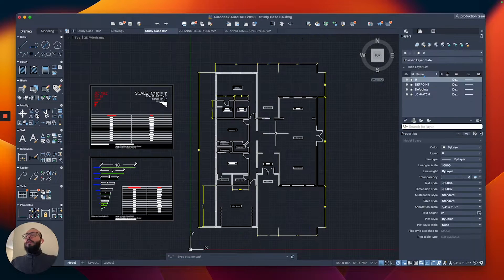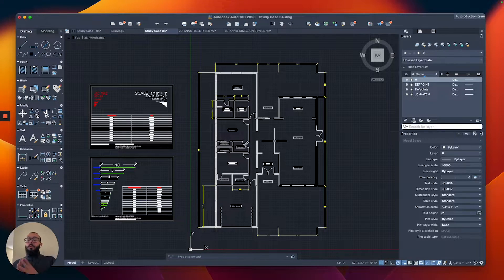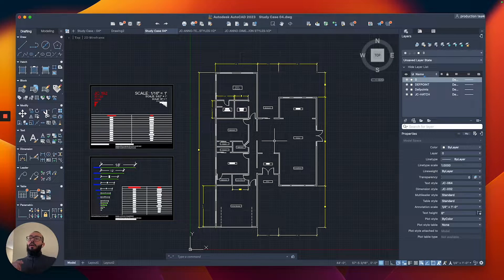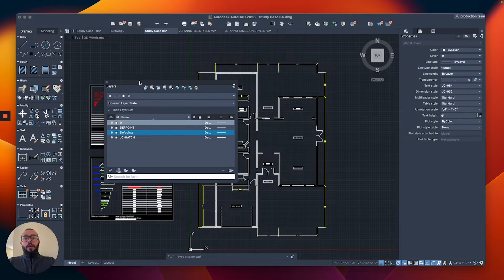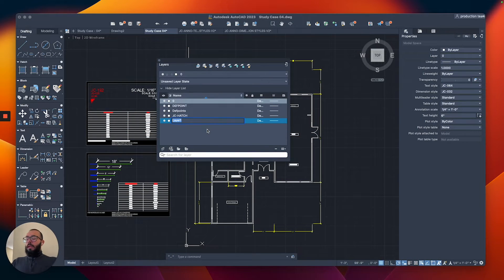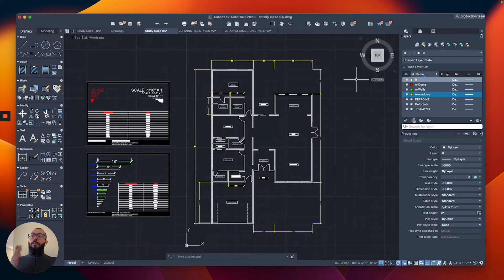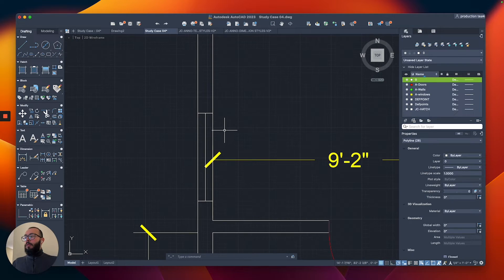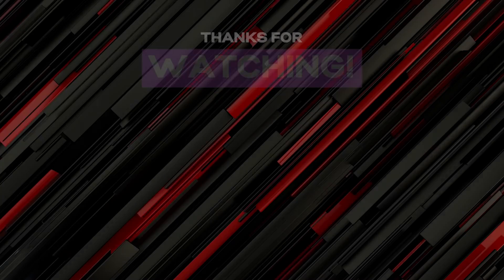AutoCAD Layers - Lecture 1 | Autocad 2023 Mac - From Zero To Hero - Part 21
In this Autocad Mac lecture, I will show you how to use Layers to organize your objects into different categories and control their visual settings from a central location using the powerful Layer feature - This tutorial is made using Autocad for Mac 2023 and is part of a complete course series.

👨‍🏫  About Me